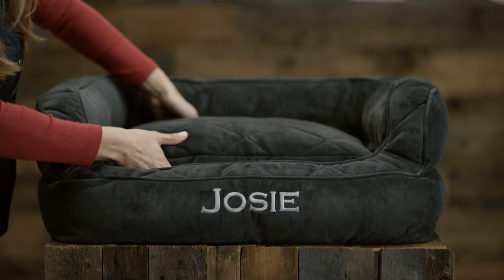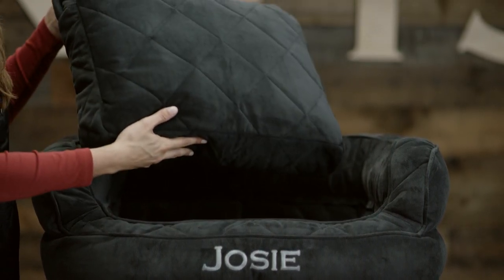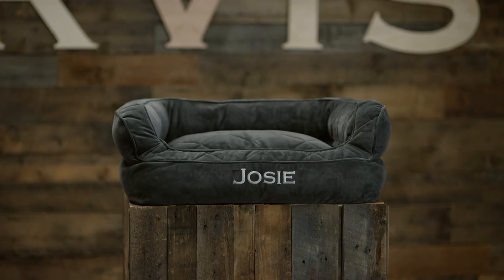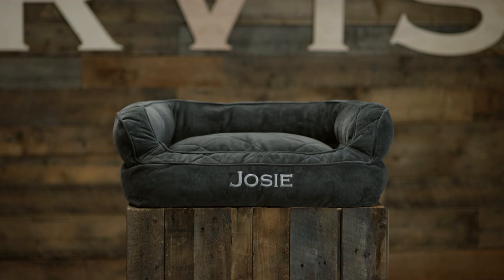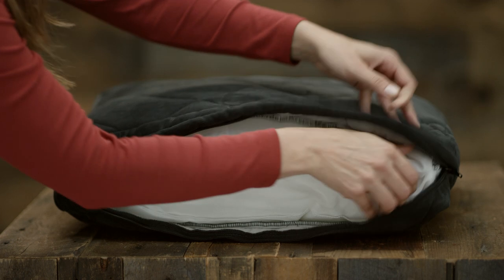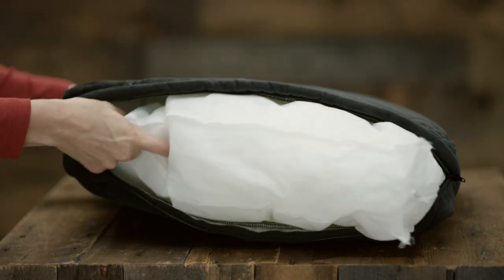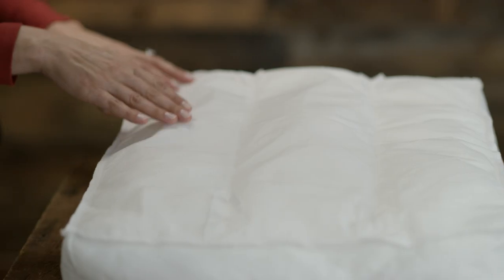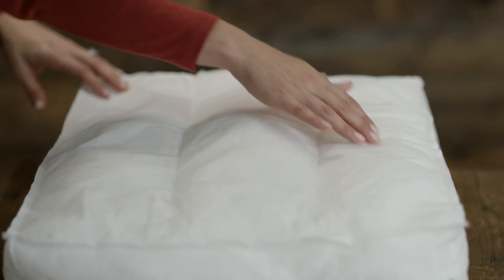ORVIS - ComfortFill Couch Dog Bed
Your dog will find luxurious comfort in our ORVIS polyester fill couch dog bed.

The combination of the double-stacked bolster and the removable center cushion gives your dog a place to nestle into, enhancing their sense of security.  The high bolster is sturdy yet soft, refusing to flop over under your dog’s weight even as they lean into it day after day. On the surface, you’ll find furniture-grade microfiber fabric which is extremely durable, and is quilted for extra comfort. The piping creates a clean, finished look. This bed is easy to clean: just unzip the entire cover and toss the whole thing into your home washing machine.

Inside, you’ll find our plush ComfortFill cushion. We use top-of-the-line polyester fiber fill that holds its loft even if your dog loves to dig, burrow, and nest to find that perfect spot. Once they’re settled in, chambered liners inside prevent the fill from clumping and shifting around. Cleaning it is easy; the entire cushion can be removed for machine washing.

And if you’re looking to add a neat personal touch to the bed, we can embroider your dog’s name right on the front.